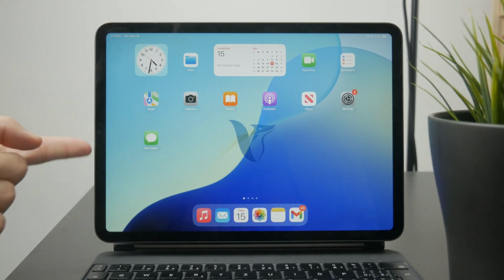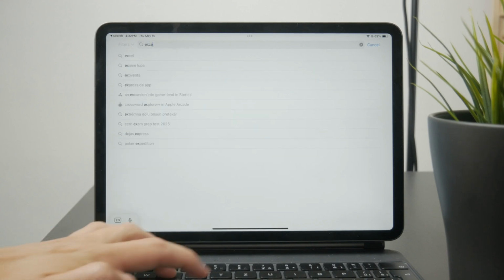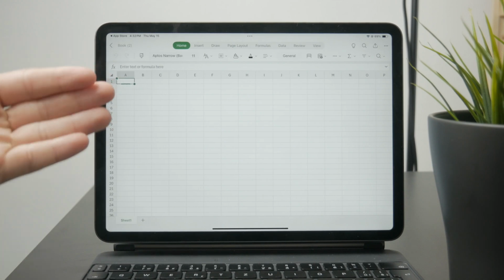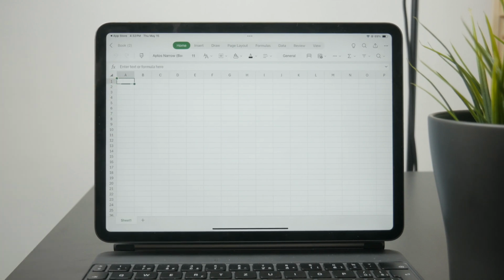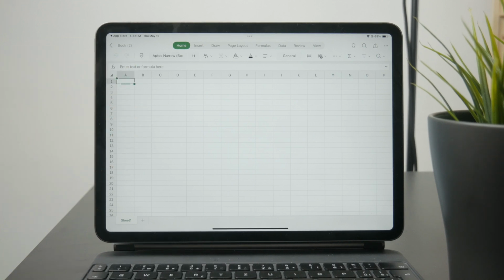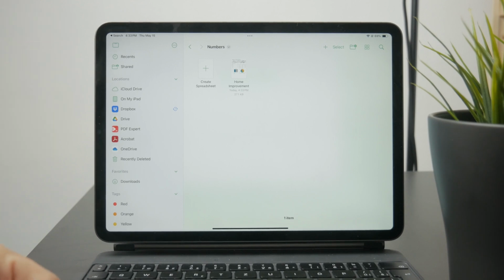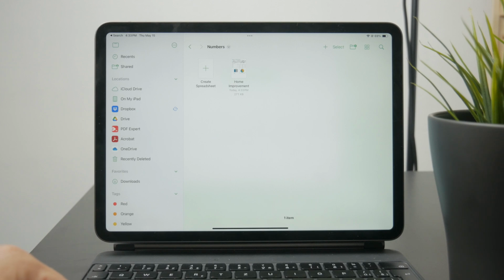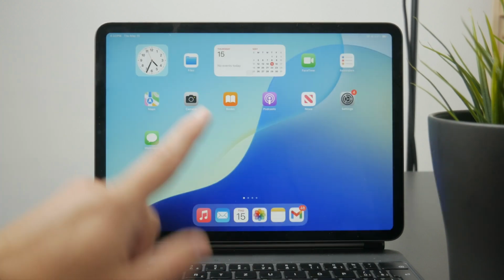How to Download Excel in iPad (explained)